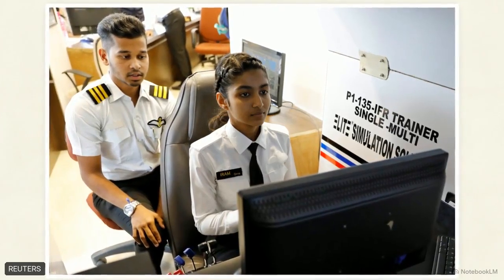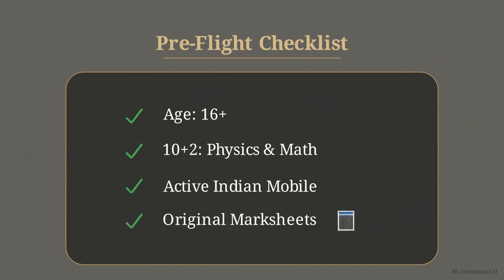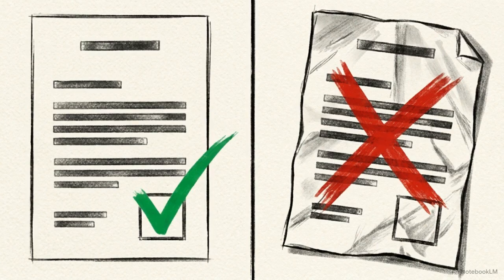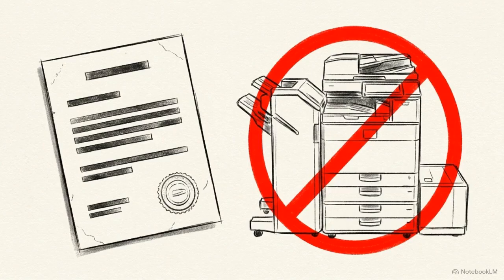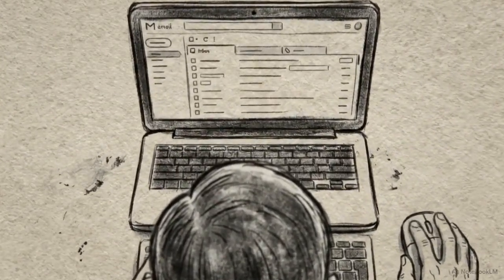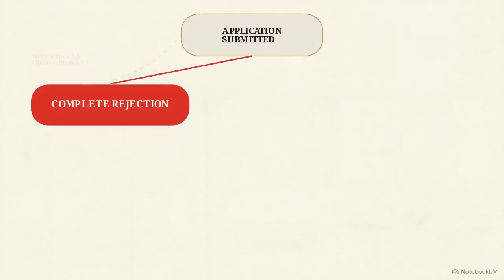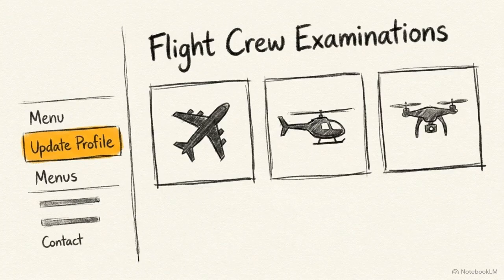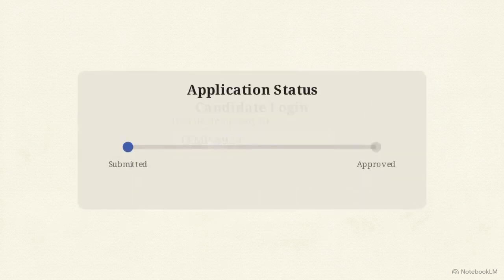DGCA Computer Number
comprehensive guide for individuals seeking to navigate the DGCA Flight Crew examination system in India. It details the mandatory Computer Number, a permanent identification code required for all pilots to track their academic history and testing progress. The text outlines essential eligibility criteria, including a minimum age of sixteen and specific educational requirements in physics and mathematics. Prospective candidates are instructed on how to submit digital applications, verify their academic transcripts, and manage their online profiles through the official portal. Furthermore, the sources clarify fee structures, document specifications, and the various protocols for handling application rejections or profile updates. Ultimately, these FAQs act as a foundational roadmap for both domestic and foreign applicants to ensure compliance with aviation licensing regulations.